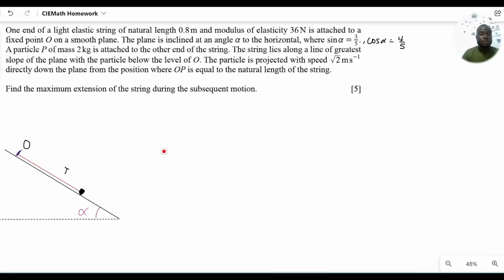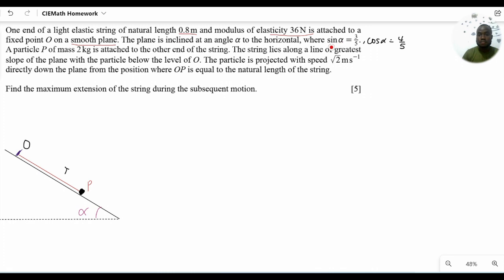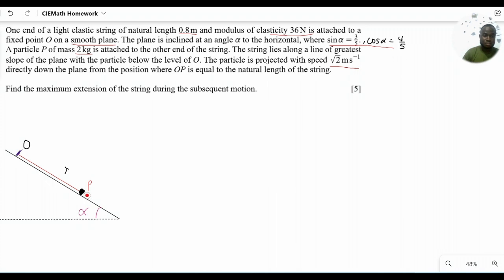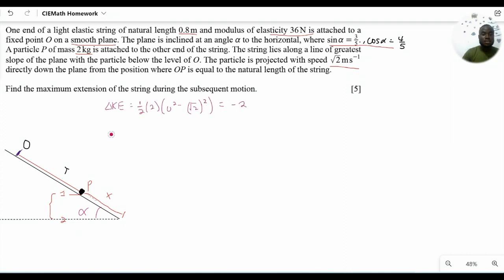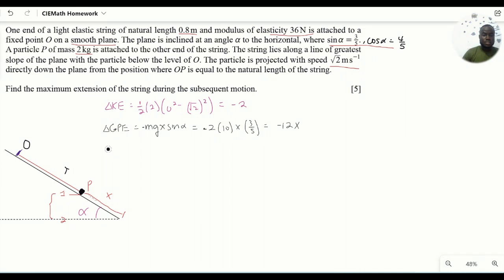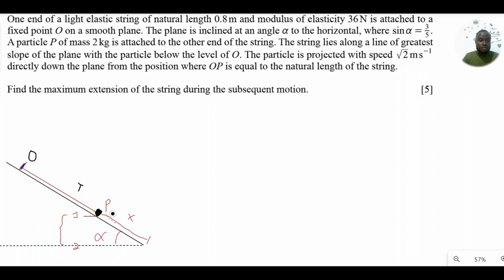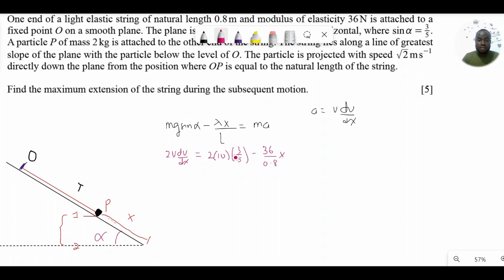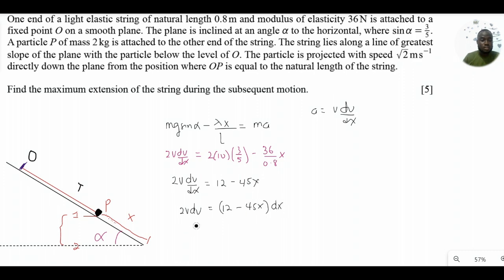9231_S21_QP_33_Q2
QUESTION 2 OF CAIE FURTHER MECHANICS 9231 MAY/JUNE 2021 PAPER 33.
CAMBRIDGE INTERNATIONAL A LEVEL FURTHER MECHANICS MAY/JUNE 2021